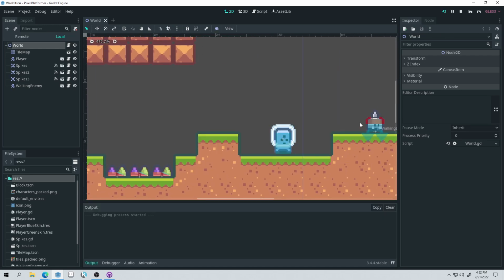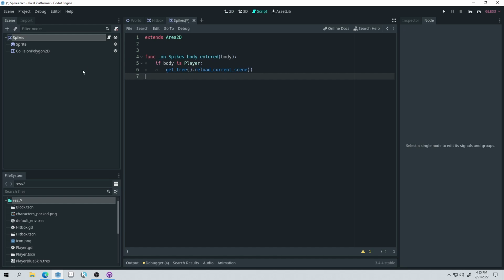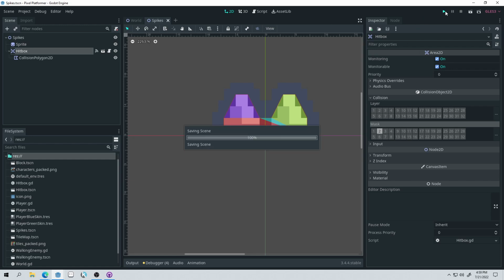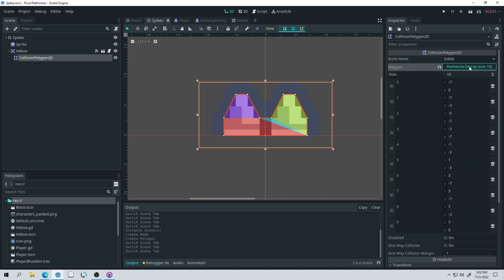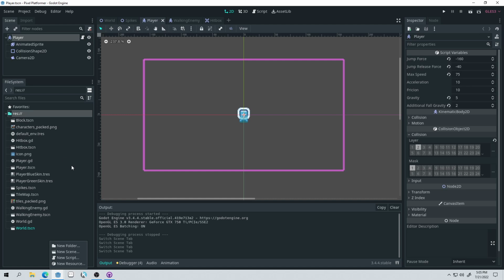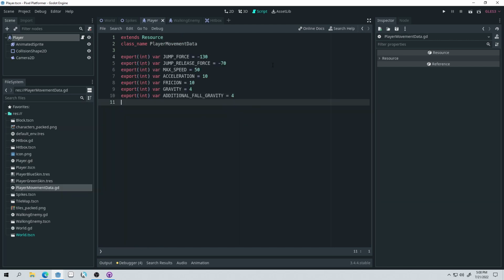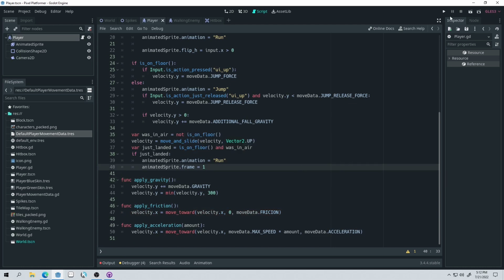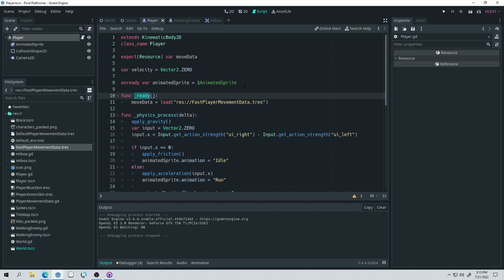Pixel Platformer Tutorial / Code Along P7 (Hitboxes + Custom Resources) - Godot Engine